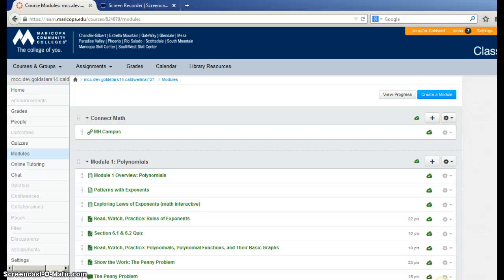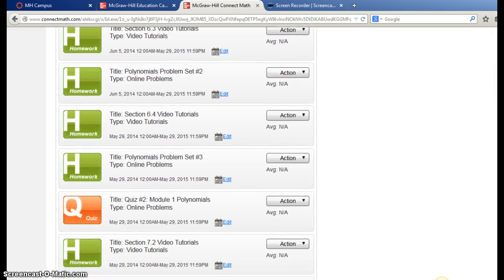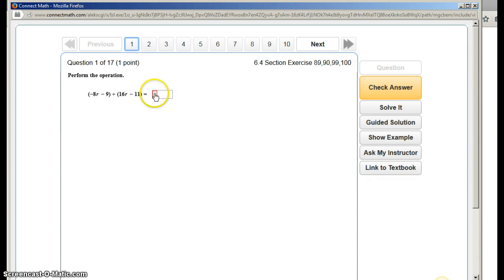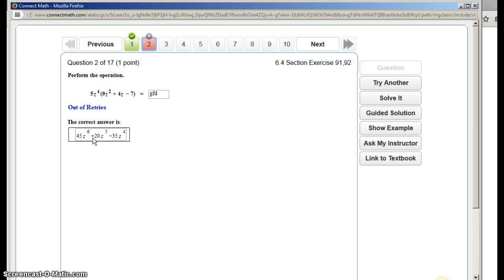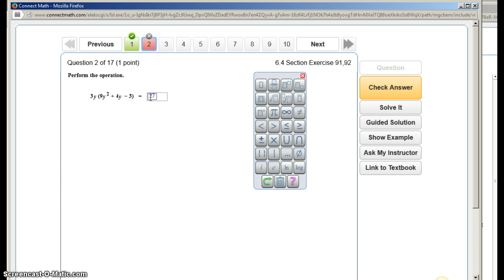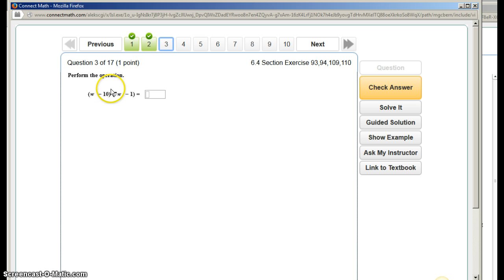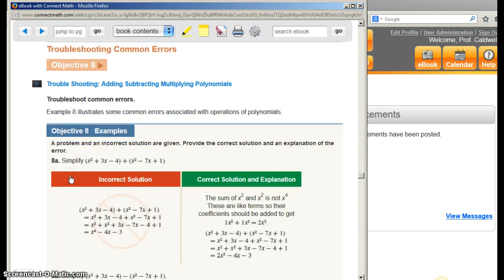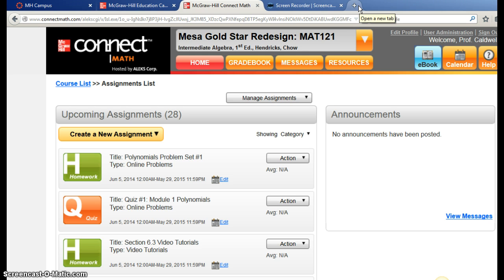Working your assignments in Connect Math